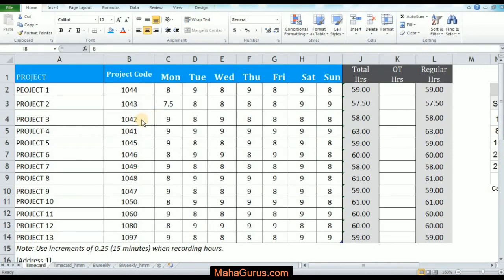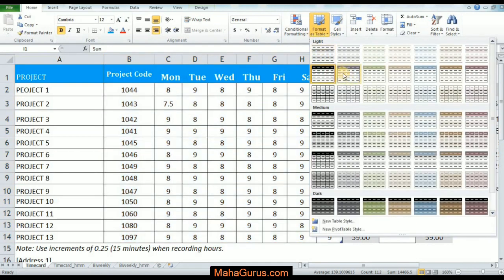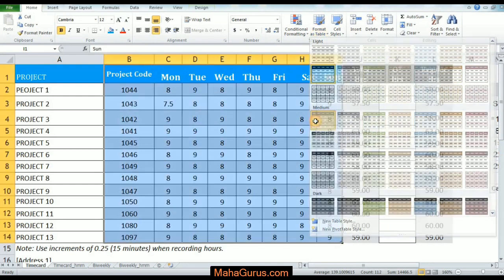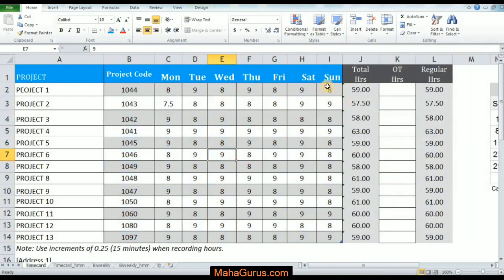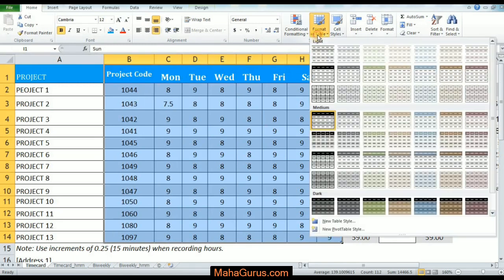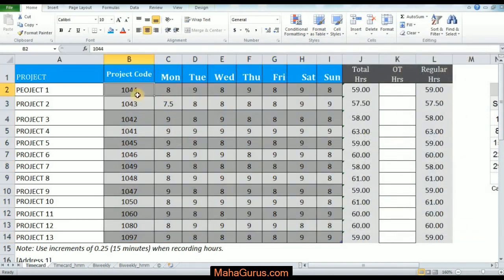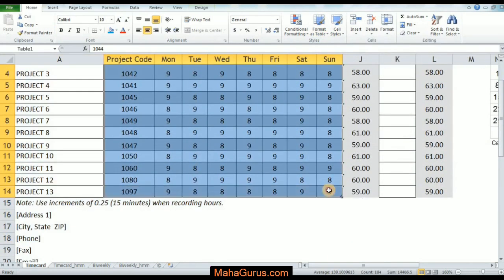How to format table as Medium in excel- Format Table as Medium in Excel Tutorial